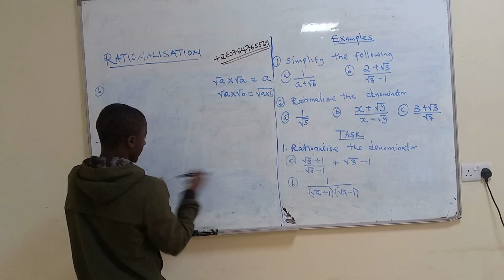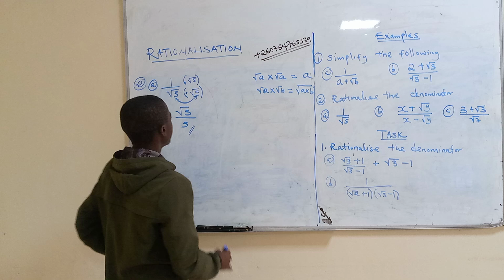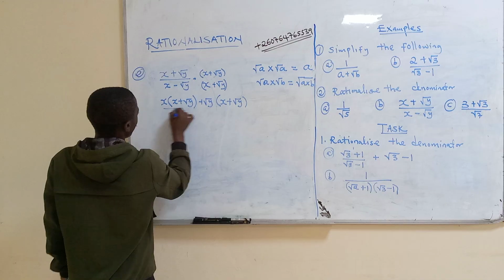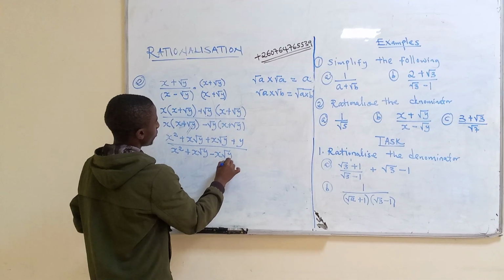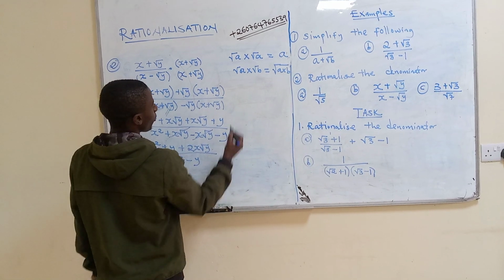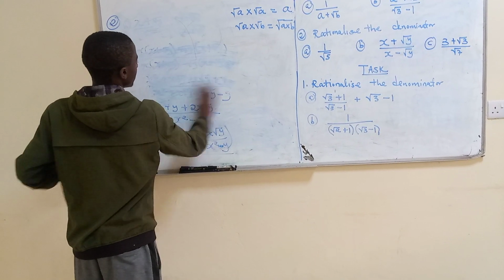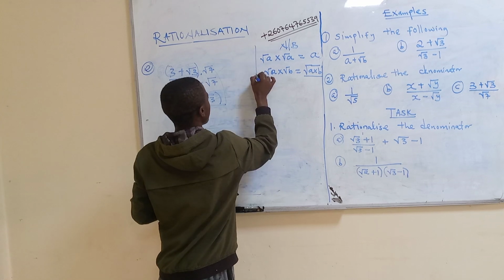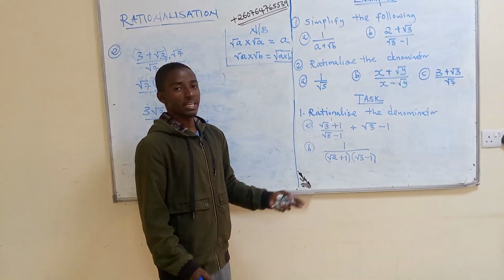SURDS & RATIONALIZATION PART 2